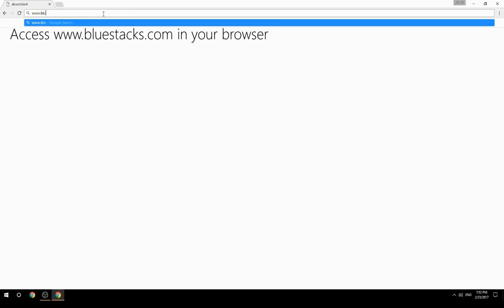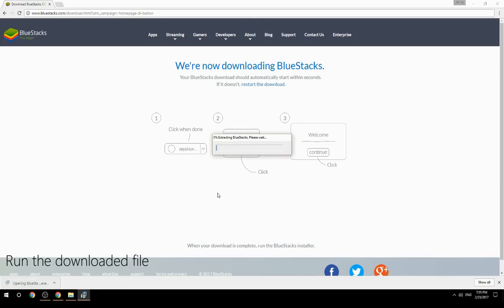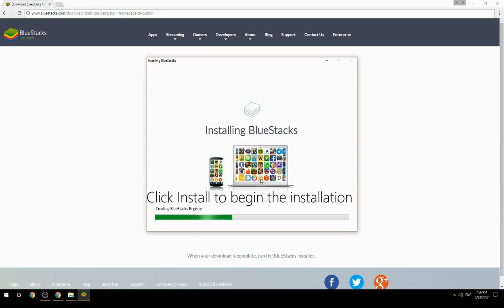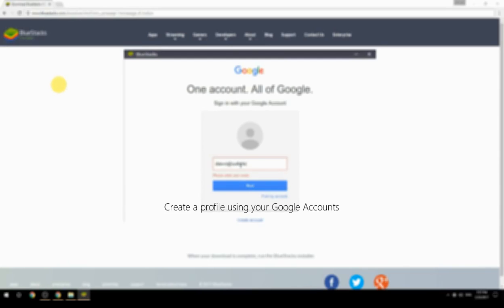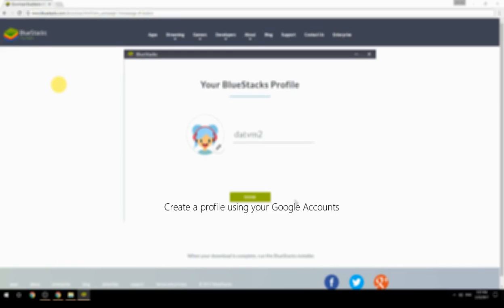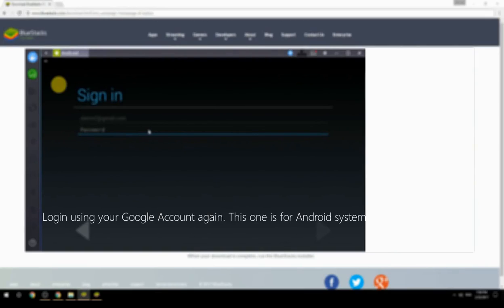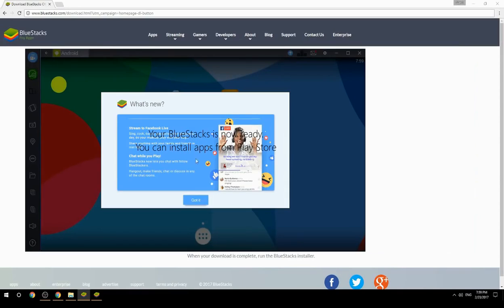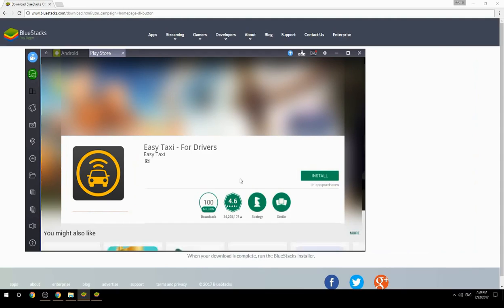How to Download & Use Easy Taxi - For Drivers on your Computer. Valid for Windows 7/8/10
Learn how to download & Use Easy Taxi - For Drivers on your computer today. This method works for Windows 7/8/10. It will take you less then 10 minutes to get started.